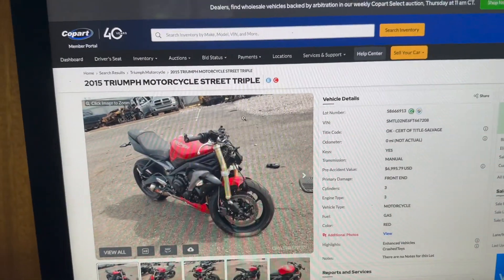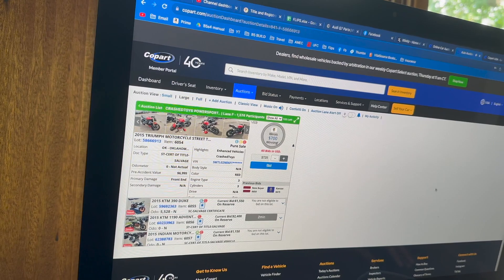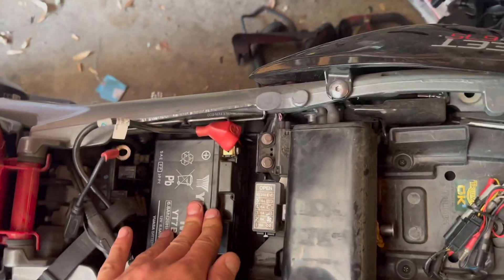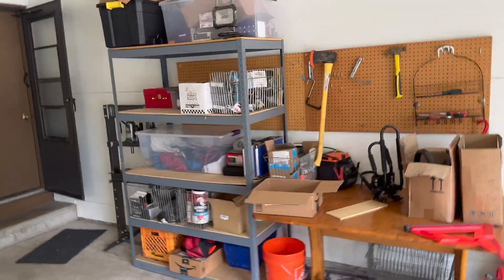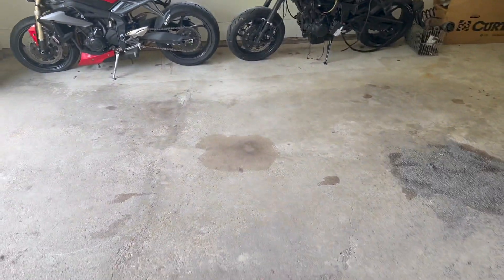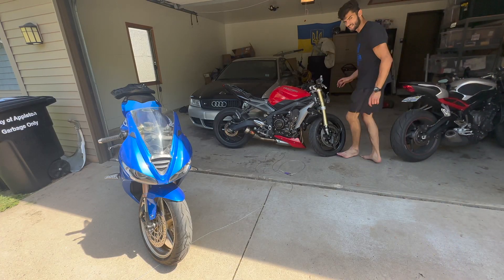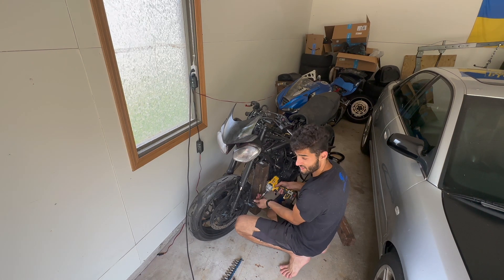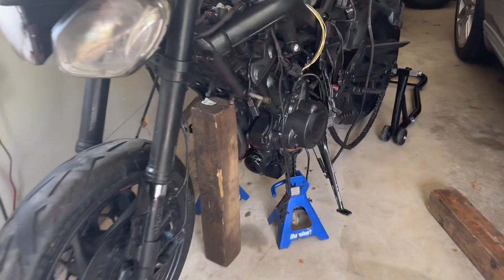Buying and Rebuilding Two More Triumphs 675 | Moving to Wisconsin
It's been a very busy month but I am back to the rebuilds with hopes of going bigger...